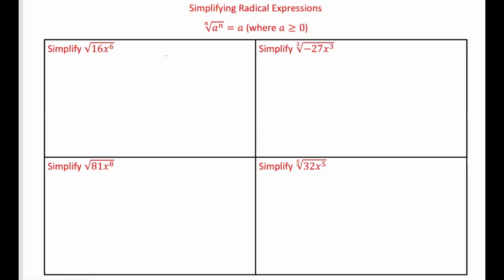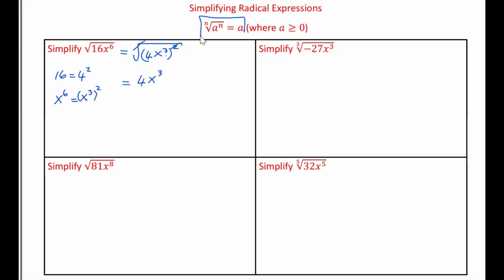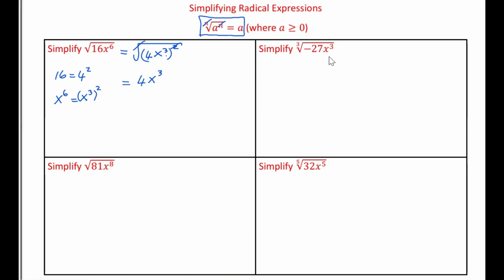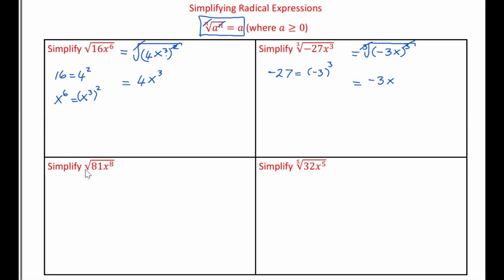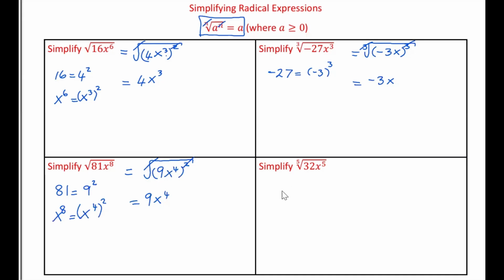Section 17 - Simplifying Radical Expressions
How to simplify expressions involving numbers and variables inside square roots or cube roots